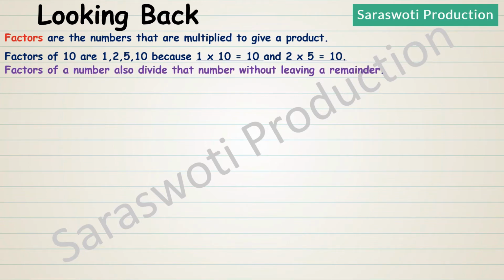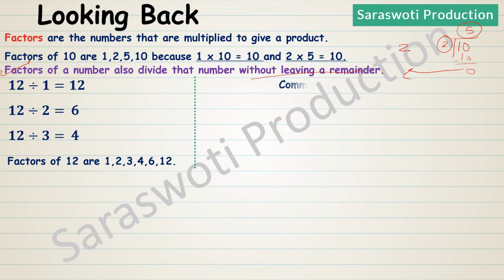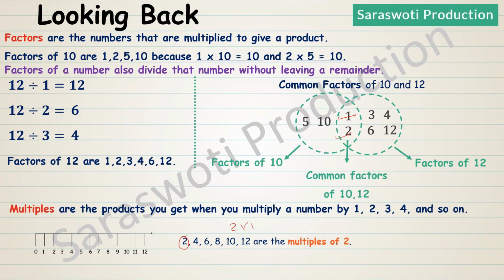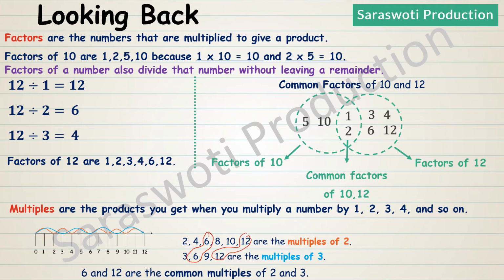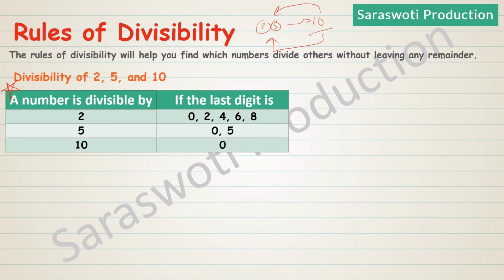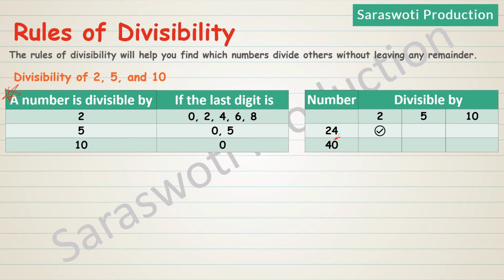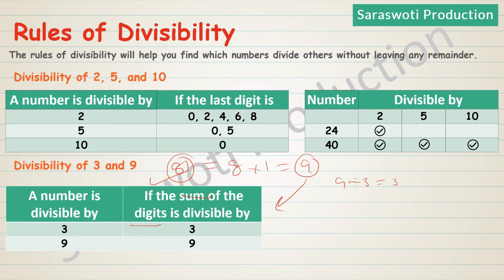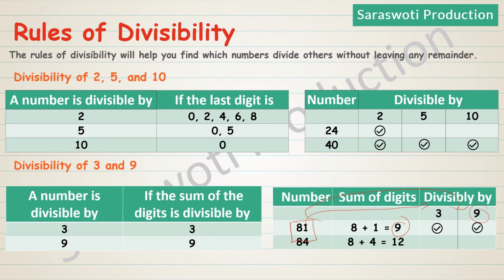Factors and Multiples|Mathematics|Rules of divisibility|Divisibility by 2,5,10,3,9|Class 1 to 5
Hello students !
Today, we are going to learn about Factors and Multiples Part 1

Factors are the numbers that are multiples to give a product.
Factors of a number also divide that number without leaving a remainder.
- Common Factors

Multiples are the products you get when you multiply a number by 1,2,3,4 and so on.
- Common Multiples

The rules of divisibility will help you to find which numbers divide others without leaving any remainder.
- Divisibility by 2, 5, and 10
- Divisibility by 3 and 9